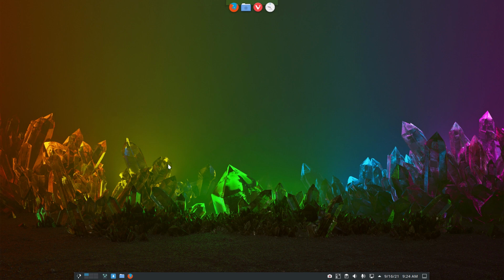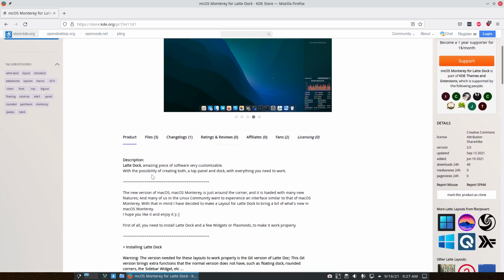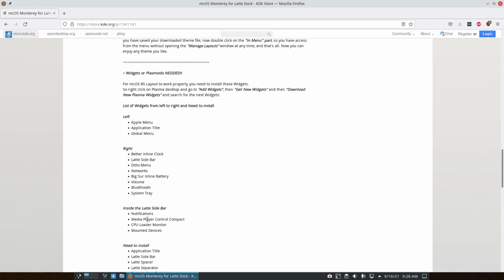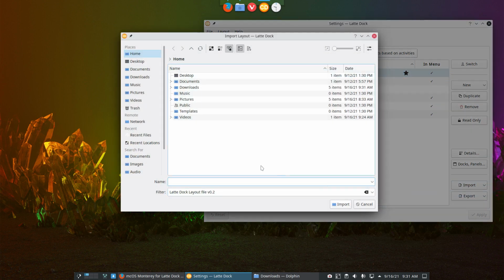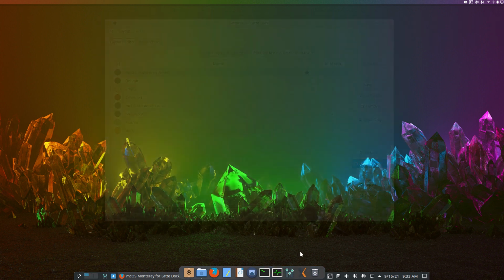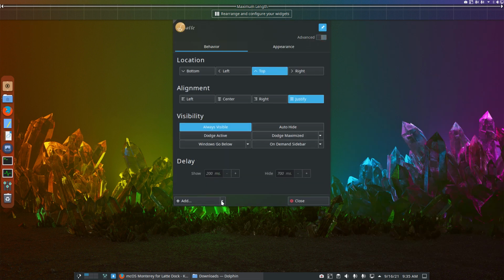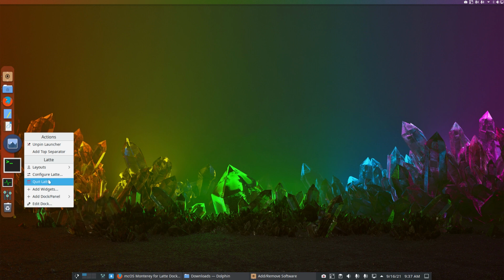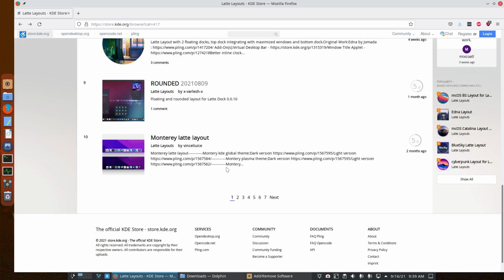ArcoLinux : 2232 - Learning about Latte dock - where to get themes 1/2